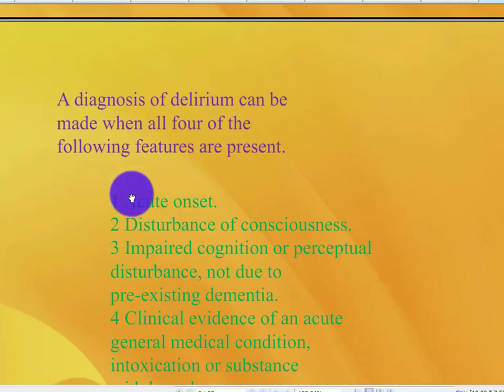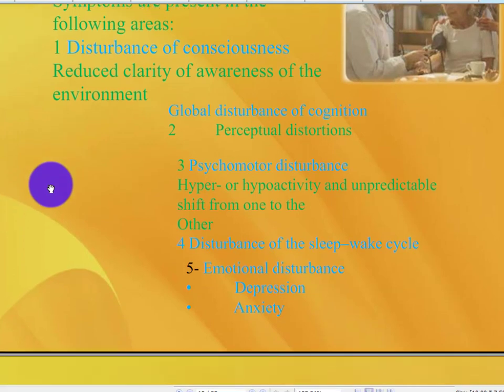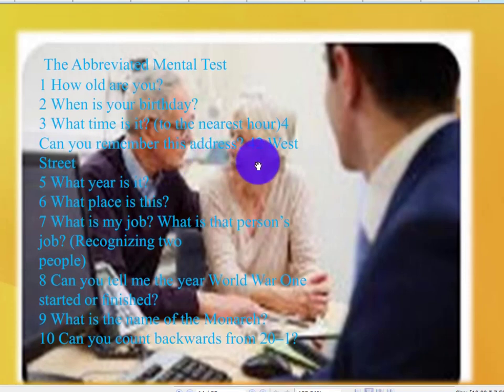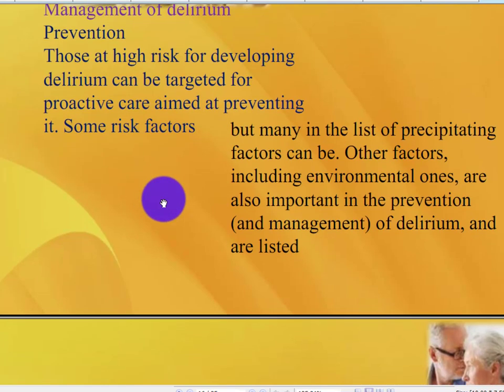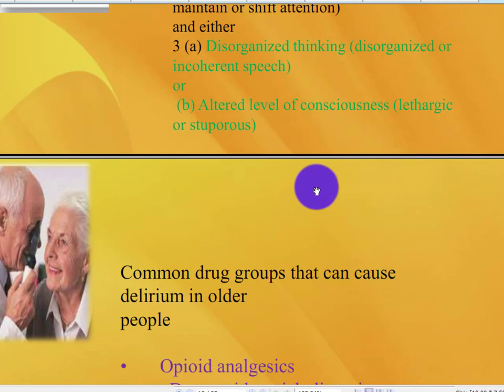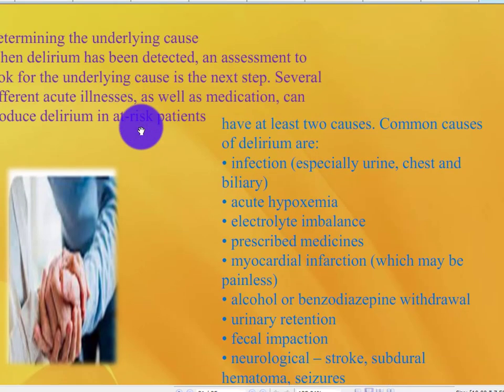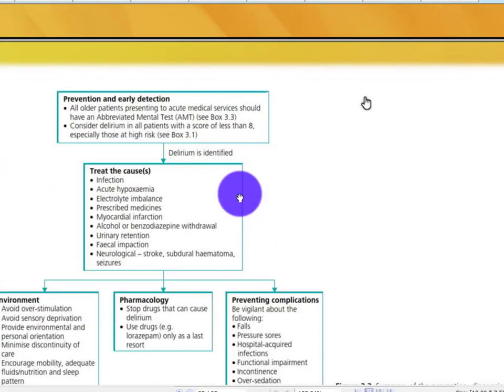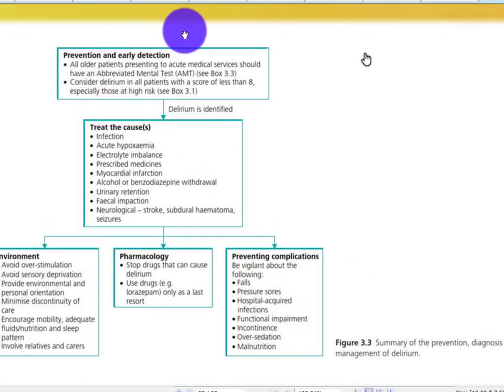delirium diagnosis treatment